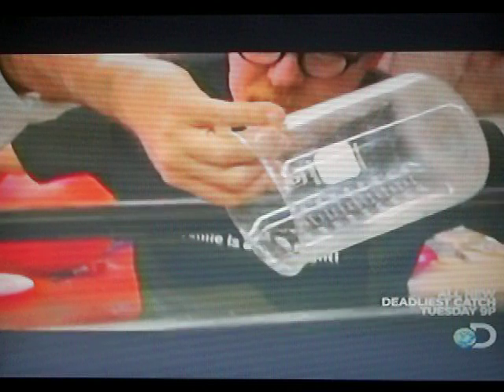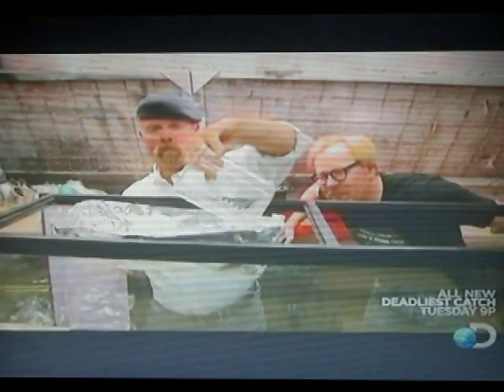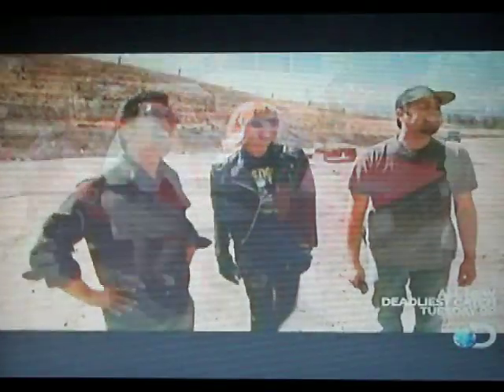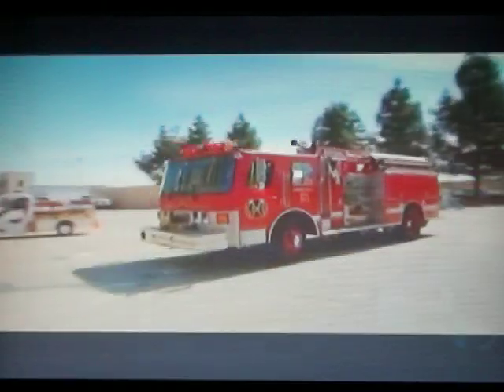Mythbusters floating boat nothing holding it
The mythbusters make a tinfoil boat float with no strings or anything just air